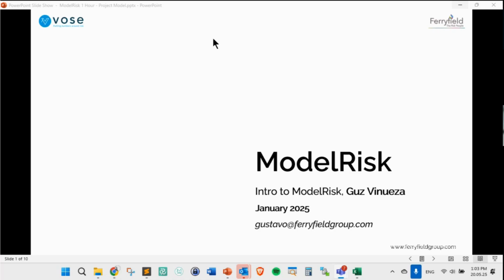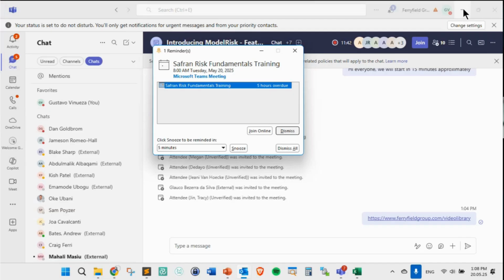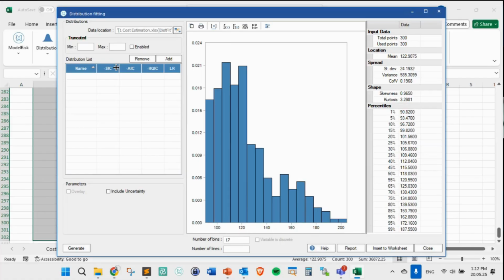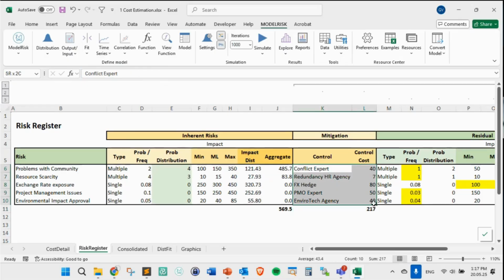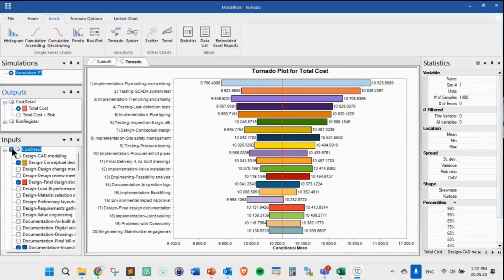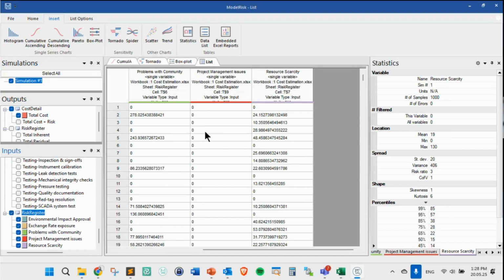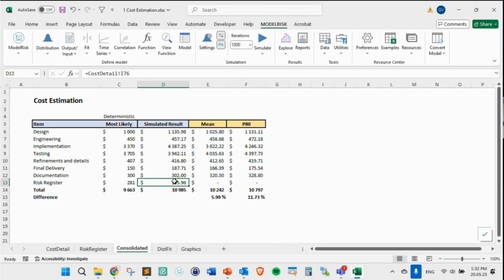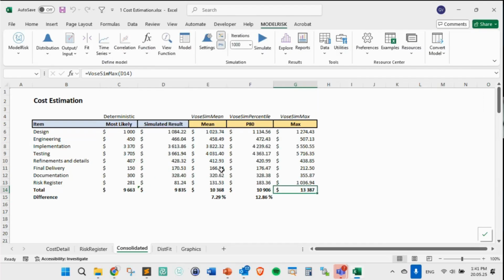Introducing ModelRisk - Cost Estimation Model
This is a 1-hour ModelRisk webinar that focuses on transforming your existing Excel model into a powerful risk analysis model using ModelRisk. Example used is a complex Cost Estimation model